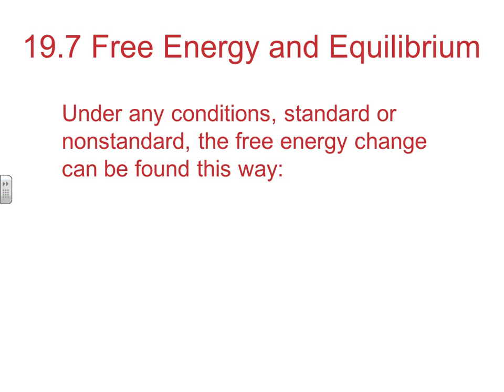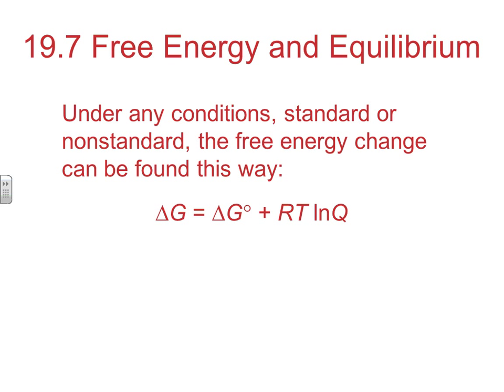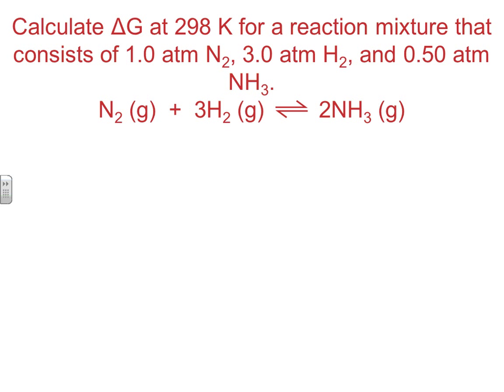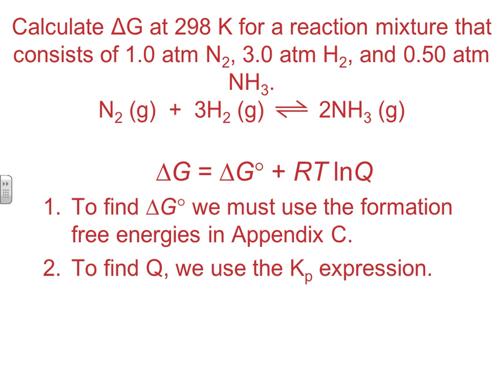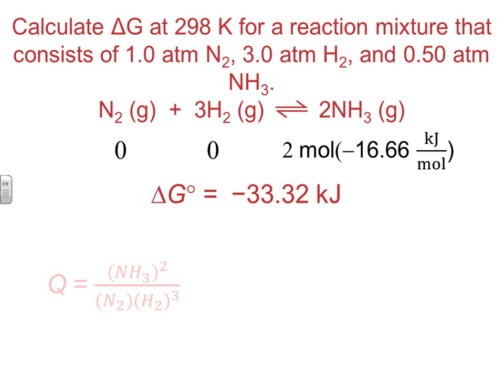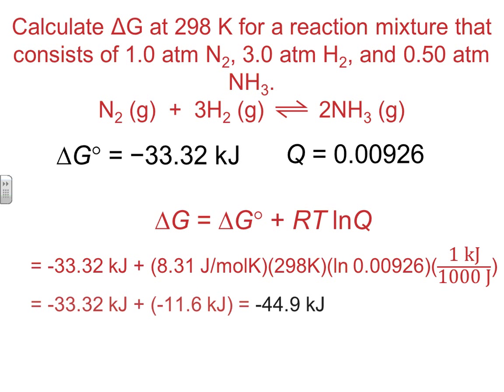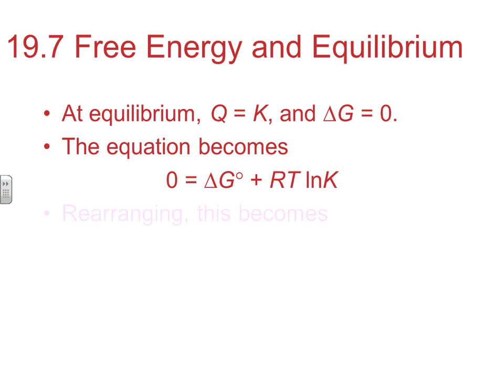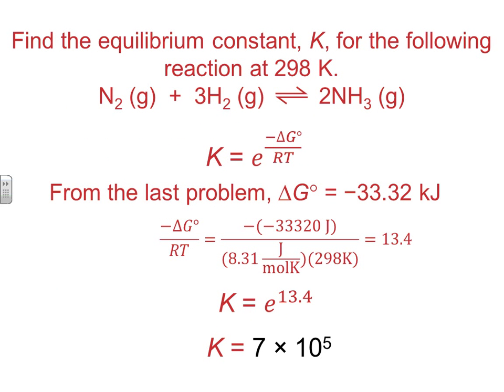BBrown AP Chapter 19.7 Notes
Calculating Gibbs free energy for equilibrium reactions under nonstandard conditions (not at 1 atm pressures or 1 M concentrations).  The relationship between Gibbs free energy and the equilibrium constant.